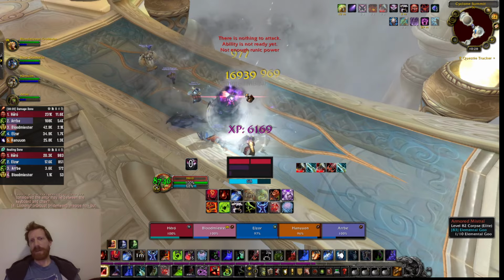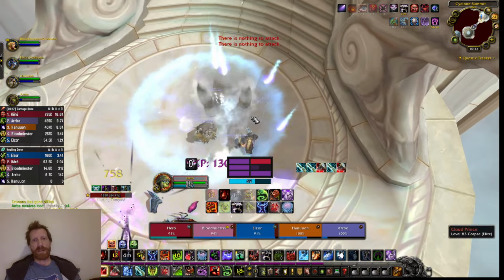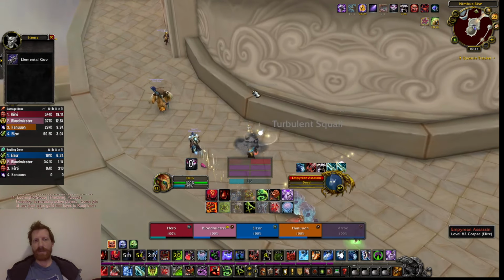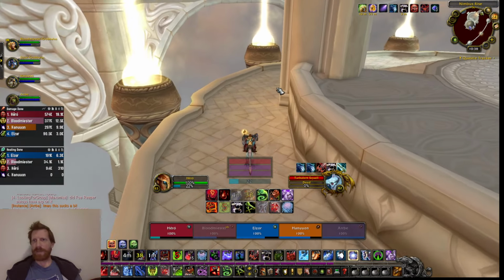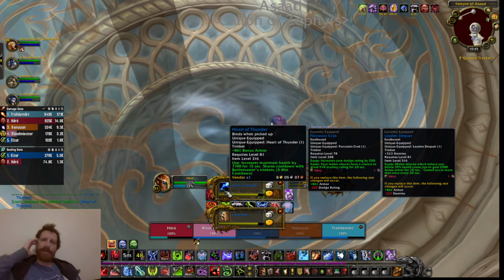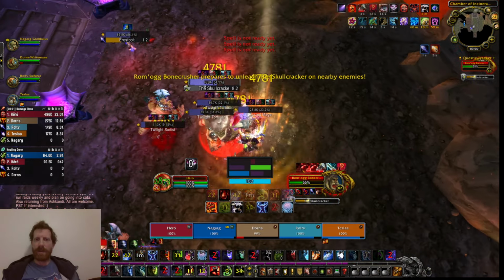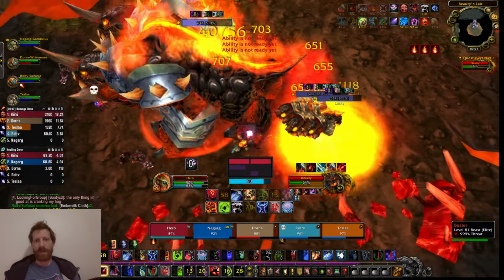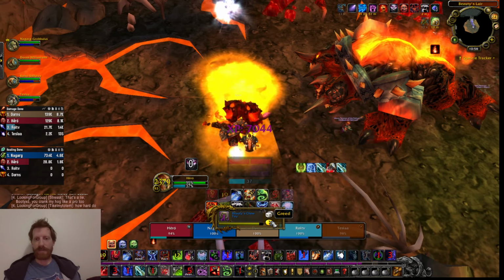Cataclysm Classic Blood DK - Dungeon Play-By-Play Gameplay Commentary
In this video I offer play-by-play commentary of dungeon content for Cataclysm Classic as a Blood Deathknight.